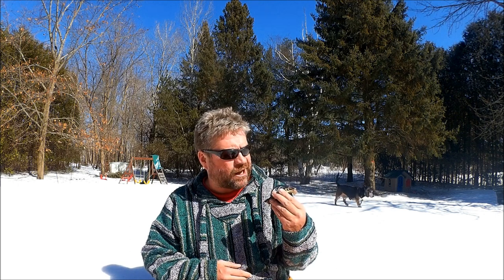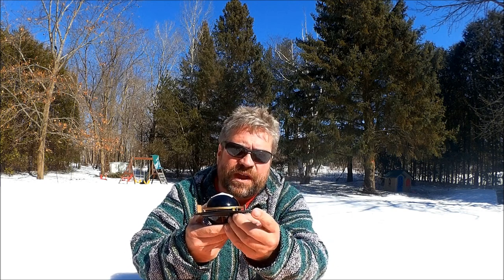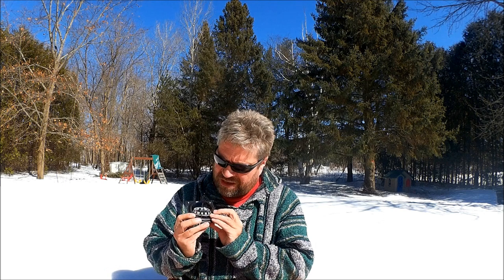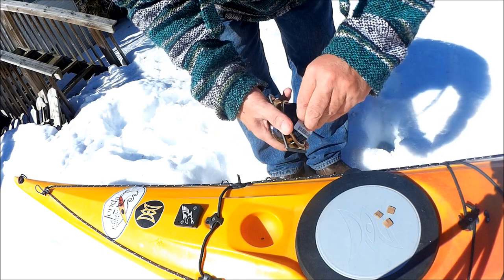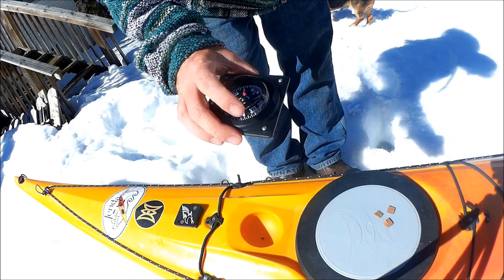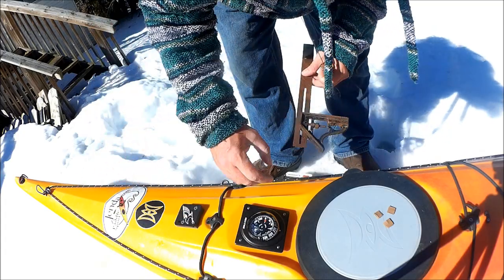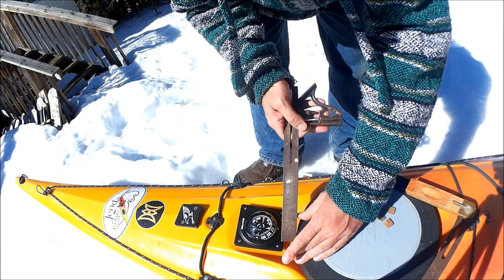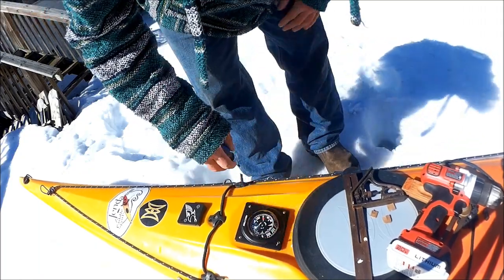Kayak Compass Installation- Brunton 70P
Installing a Brunton 70P magnetic compass on my sea kayak.